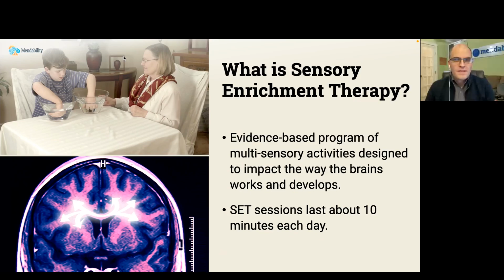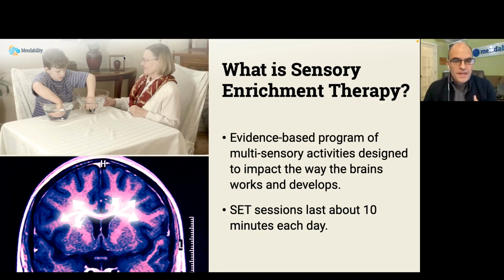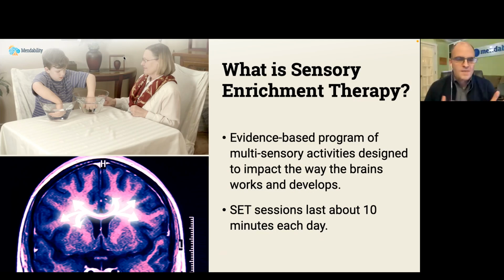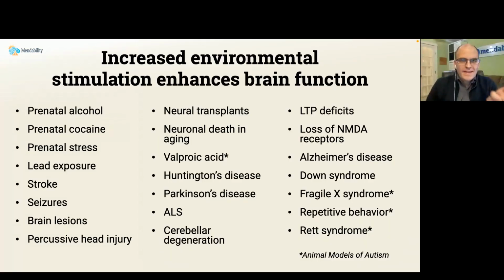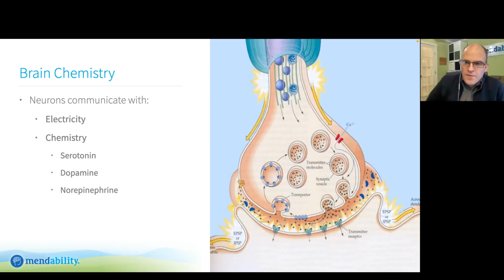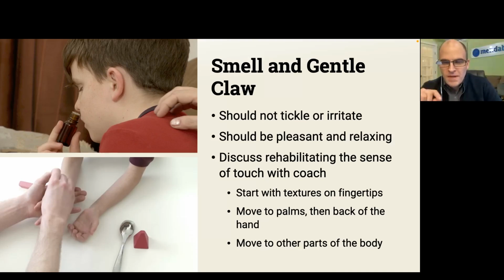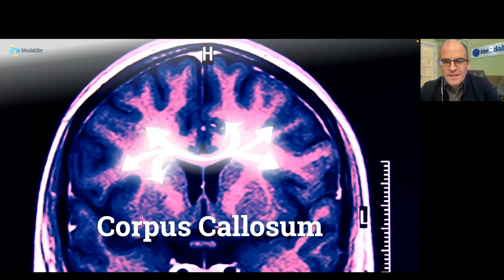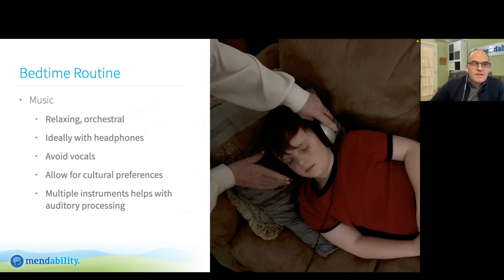How to Improve Quality of Life with Sensory Enrichment Therapy at Home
Feeling stuck in endless therapy routines?

Discover how a few minutes of sensory-based games can lift moods, calm anxiety, and bring peace back to your home.

This episode is for parents of children with autism, ADHD, or sensory challenges who want real progress—without burnout.

Featuring:
Sarah, mom of two children with autism, early childhood educator, and Sensory Enrichment Therapy coach, joins Kim Pomares to share practical ways to use brain-boosting sensory activities at home.

- How Sensory Enrichment Therapy strengthens brain connections naturally
- Simple dopamine-boosting games you can start today
- The Water Game and why it helps kids focus and self-regulate
- How to adapt routines like bath time and bedtime for calmer days
- Ways to make therapy work better through coaching and family integration
- What kinds of smells and textures have the biggest impact

Chapters

00:00 – Welcome and introduction
02:30 – What is Sensory Enrichment Therapy?
07:40 – How it works in the brain (dopamine and serotonin explained)
12:10 – Game #1: Smell + Touch for mood regulation
18:50 – Game #2: The Water Game and brain coordination
25:40 – Everyday sensory routines (bath, meals, bedtime)
34:00 – Why coaching matters for long-term results
42:30 – Sarah’s story: from burnout to hope
52:00 – Q&A with parents